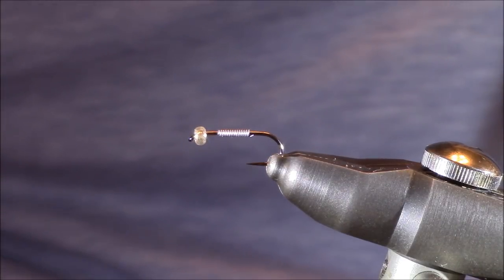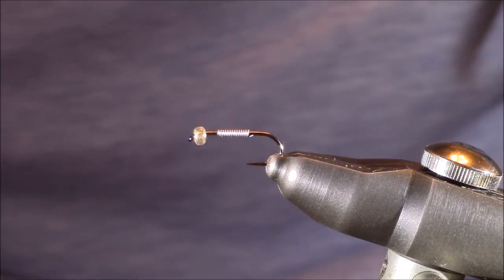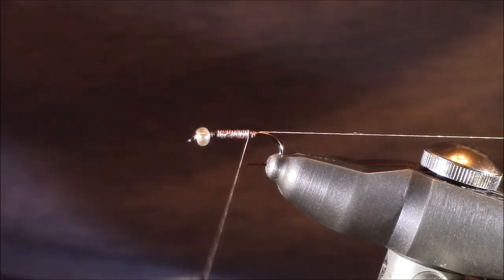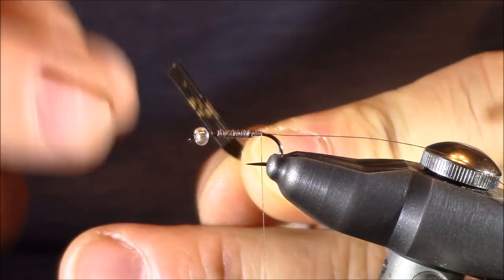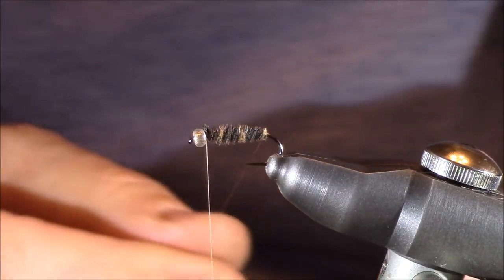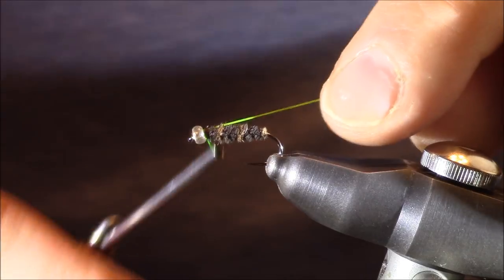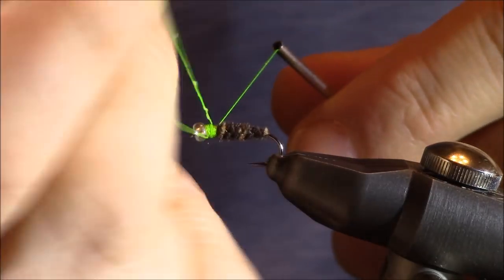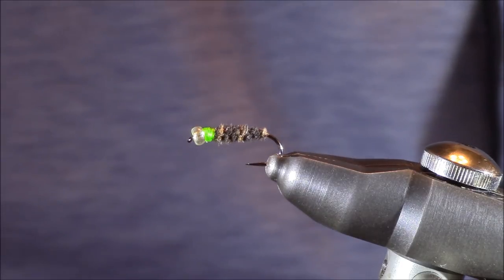Two Minute Fly Tying: Mercury Cased Caddis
During this fly tying tutorial, a very simple and effective fly is discussed, the Mercury Cased Caddis.  This fly, a variation of Pat Dorsey's original, is one that does an excellent job of imitating grannom caddisflies in their cases, and is extremely simple to tie.  This is definitely a pattern that falls into the "Guide Fly" category due to these reasons, and one to have in your box if you fish waters with caddis during April through June.

In this video, I feature the S402BL hooks from Allen Fly Fishing; you can find those hooks and many others at the following